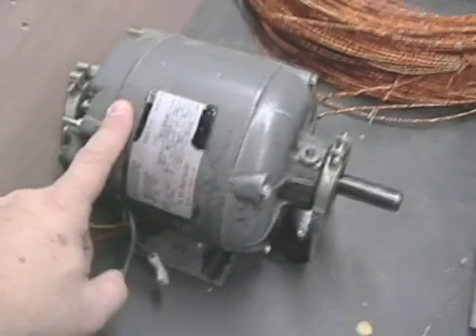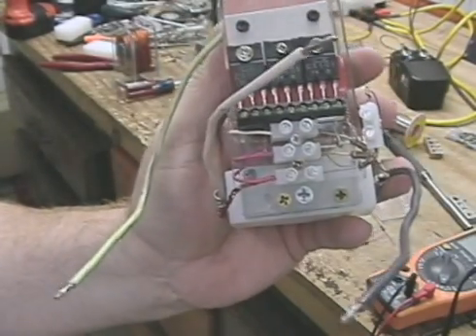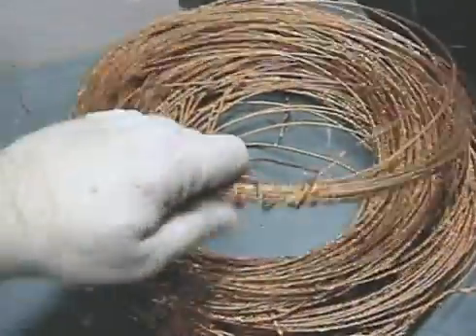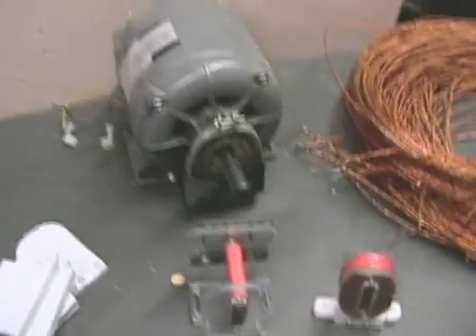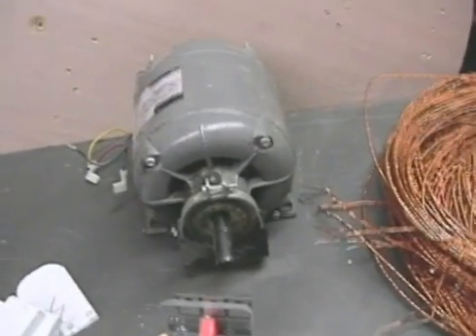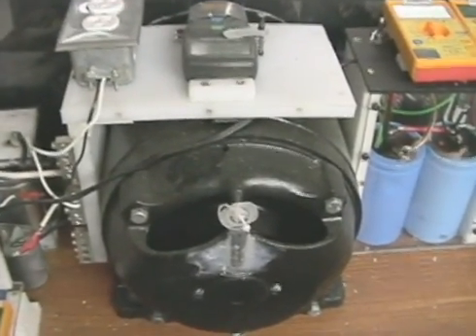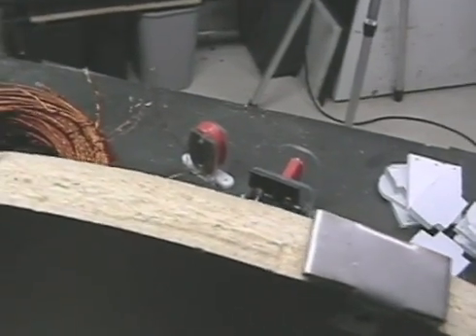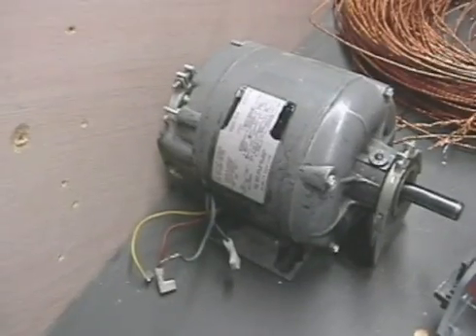Orientation and Basic Construction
This video is a basic breakdown of the Sequential Pulse Motor Project that is a series of how to videos  about building a Sequential Pulse Motor